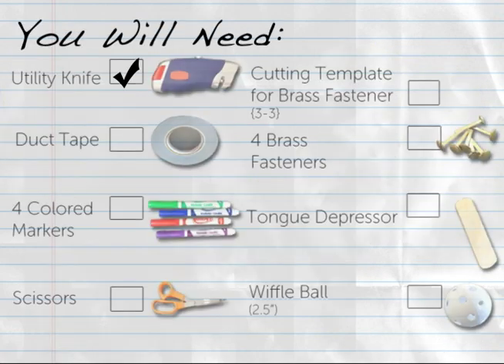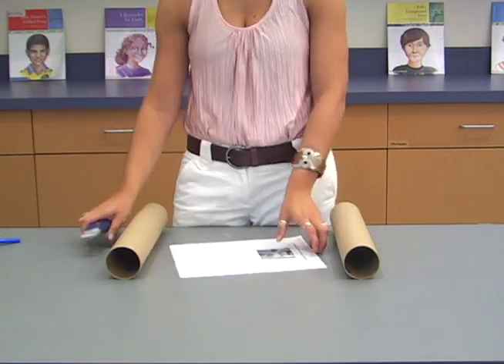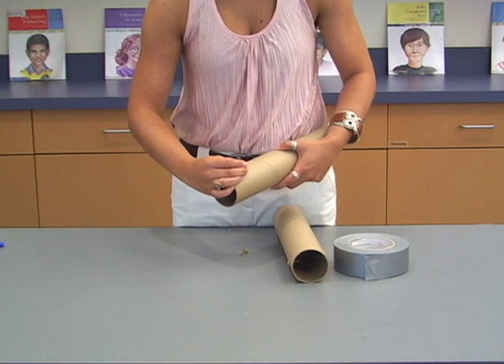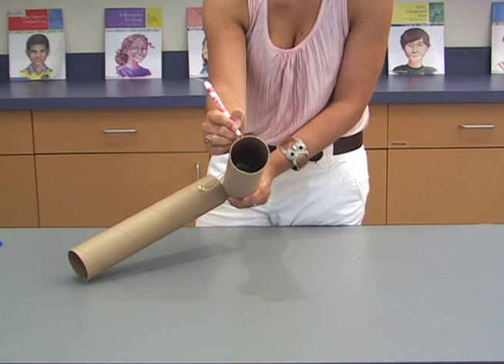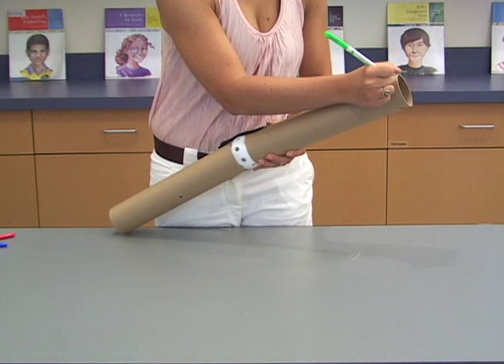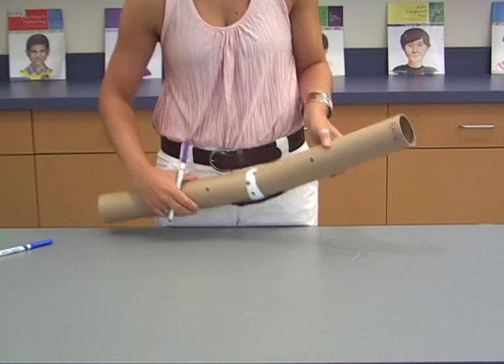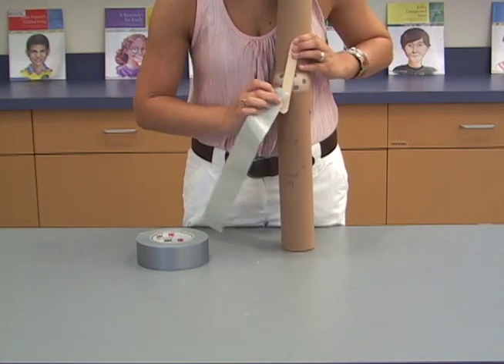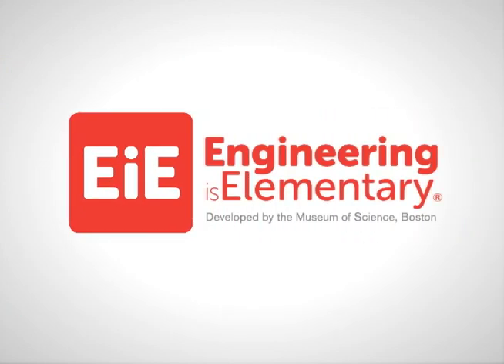EiE How-To: Designing Knee Braces - How to Create a Model Knee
This video shows you how to make the cardboard leg model that students make knee braces for.